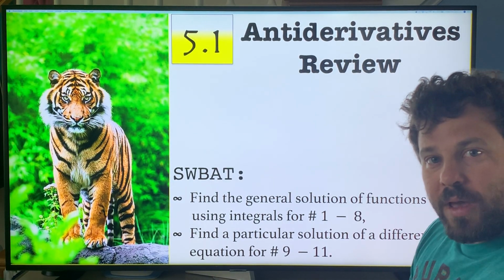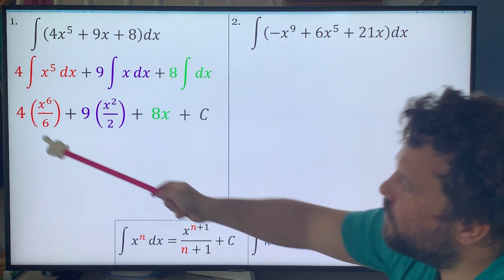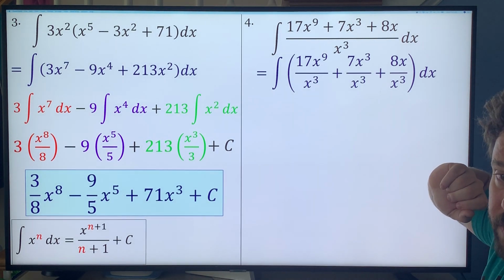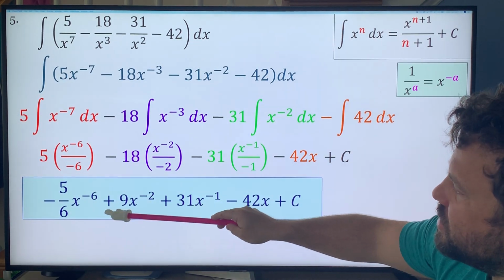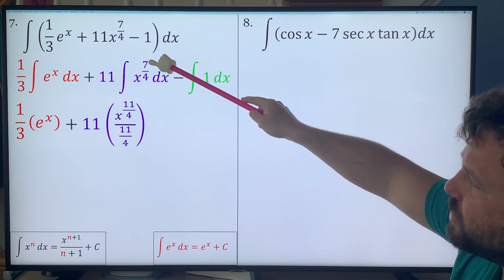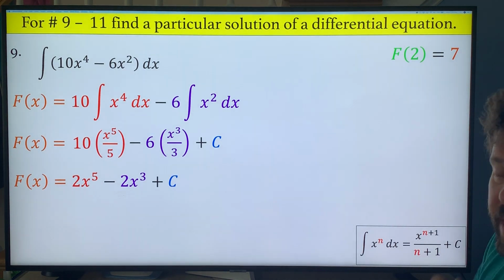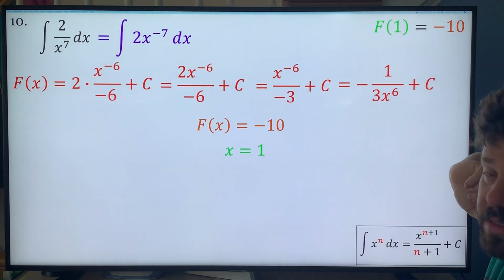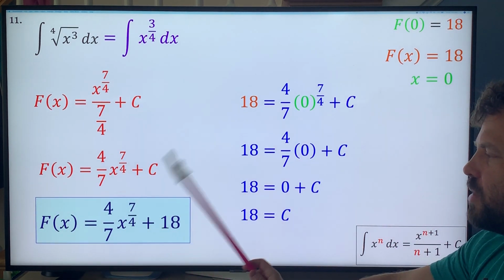5.1 Review : Antiderivatives